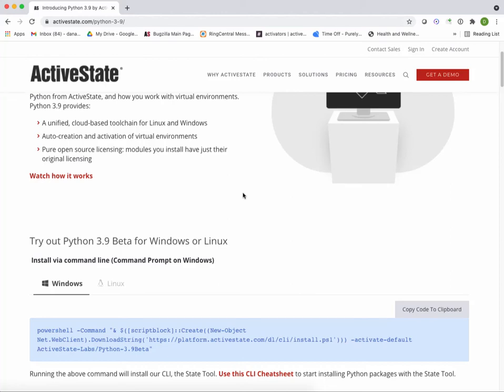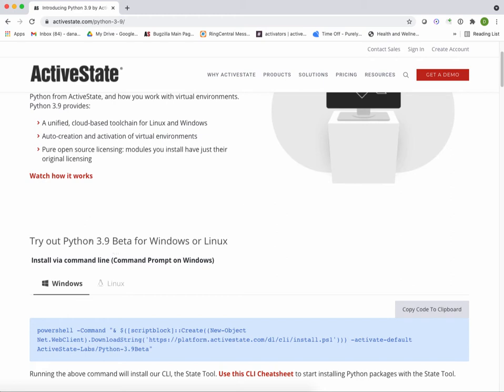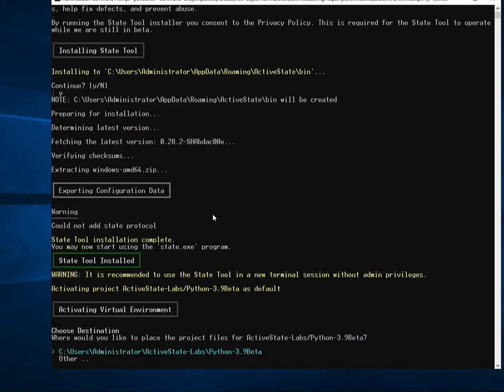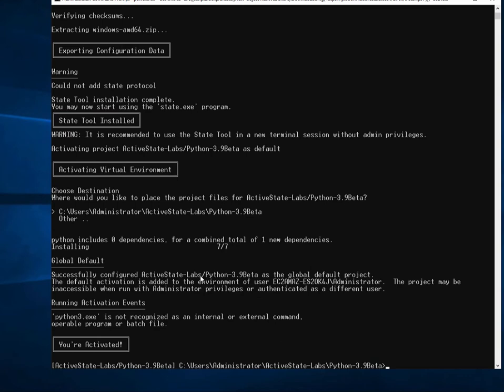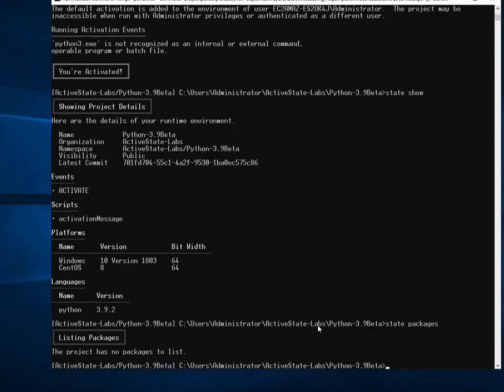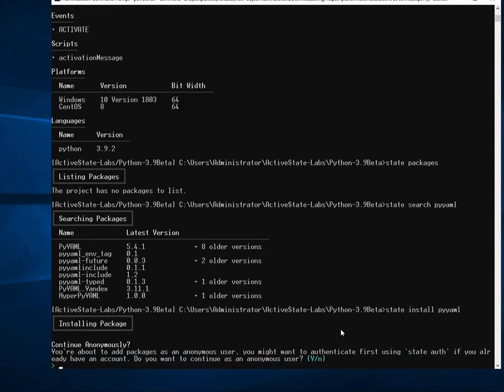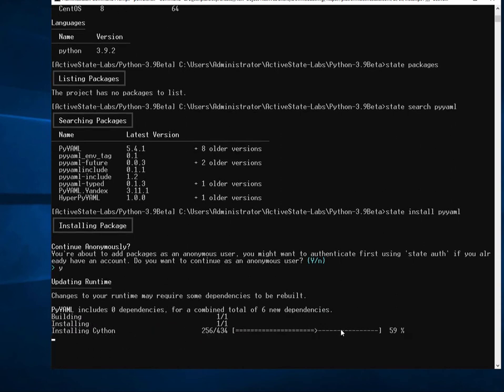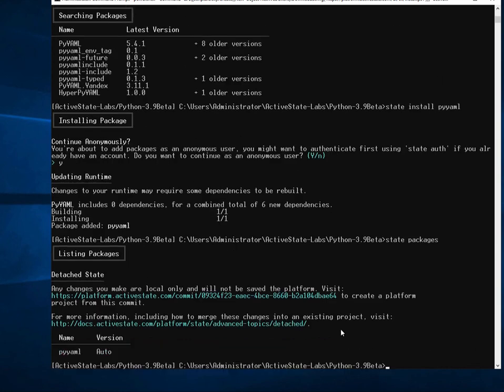ActiveState Platform Demo: How to make a Python 3.9 Runtime using the Command Line Interface (CLI)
This video shows you how to use the State Tool to create a Python project on the ActiveState Platform by installing a Python 3.9 virtual environment for your project and adding the packages you need. You can also create a Python project using the State Tool by importing a requirements.txt.

Whether you’re a Fortune 500 or a startup, the ActiveState Platform can help you develop faster, manage risks, and reduce cost. It is free for development use. Explore our paid plans for non-development use such as testing, production, and redistribution